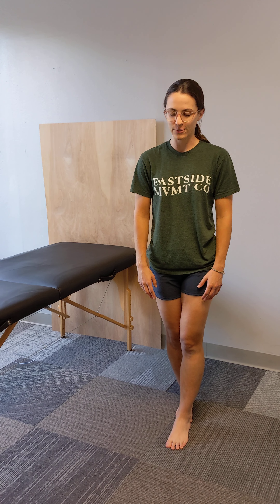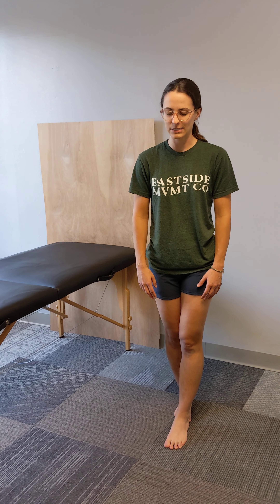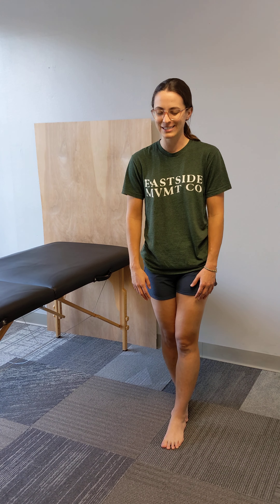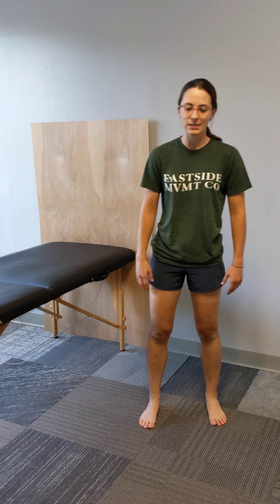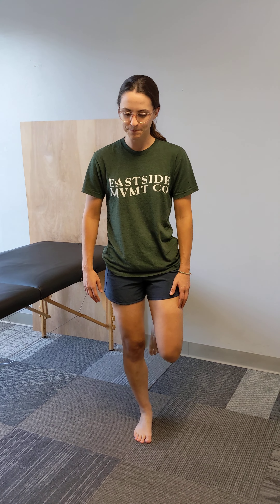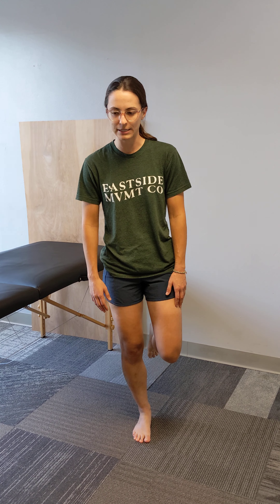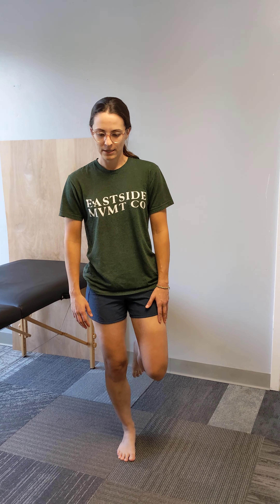Tandem and Single Leg Balance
Eyes open and eyes closed